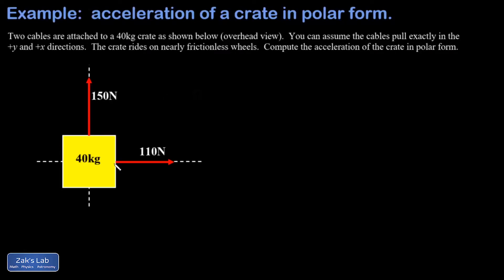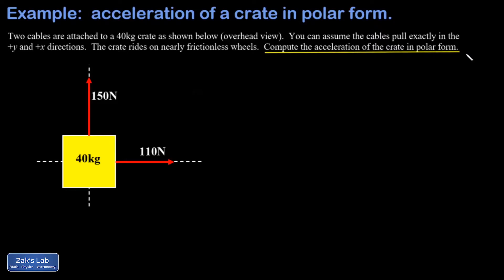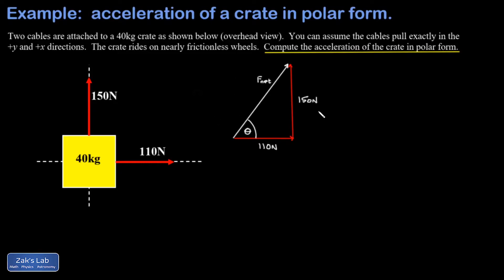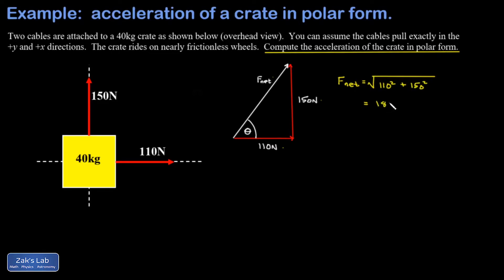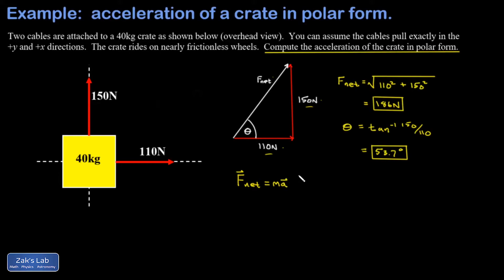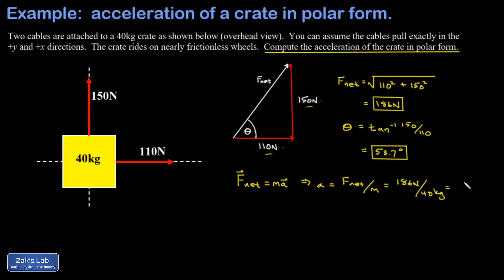Block pulled with two cables: find the acceleration (magnitude and direction). Net force problem.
In this net force problem, we have a block pulled with two cables and we want to find the acceleration in polar form; that is, we want the acceleration magnitude and direction.

We add the force vectors head to tail and use trigonometry to find the force magnitude using the pythagorean theorem and force direction using inverse tangent.  Once we have the magnitude and direction net force vector, we apply Newton's second law to calculate the magnitude of acceleration for the block.

We are done with the two cables find the acceleration problem, because the direction of the acceleration is already known (same direction as the net force), and we have our acceleration vector in polar form.